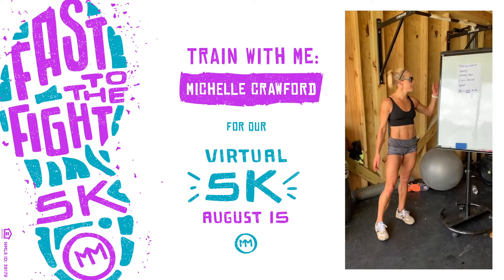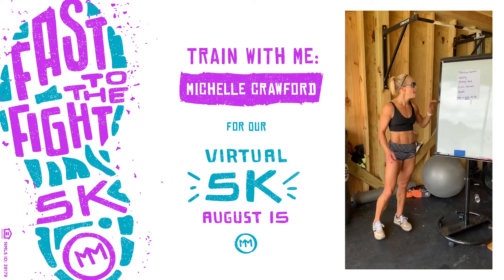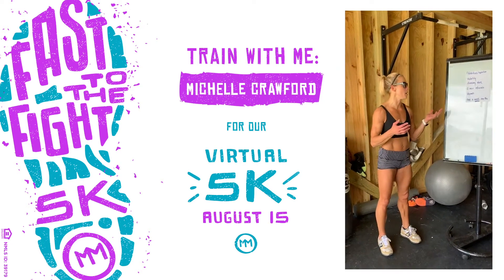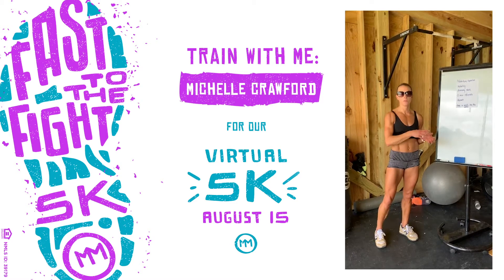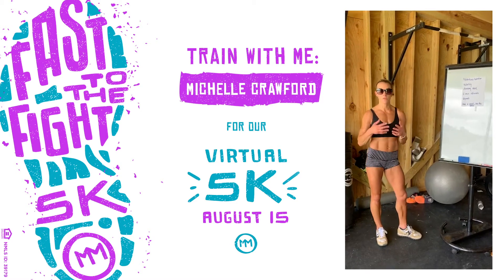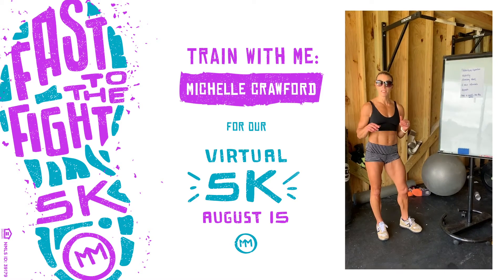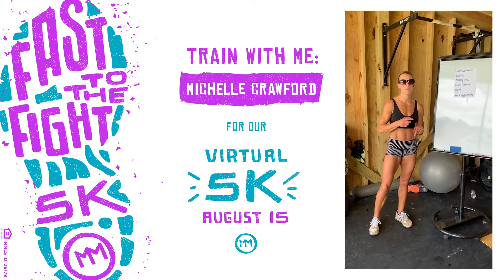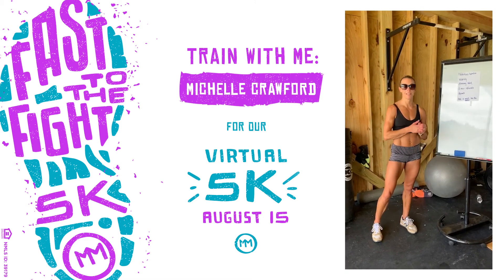Fast to the Fight 5K: Training video 5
Get some tips for your 5K training from Michelle Crawford!

Join us on August 15, 2020.